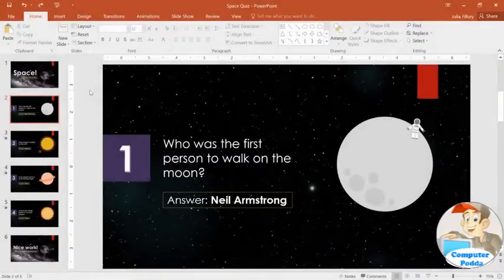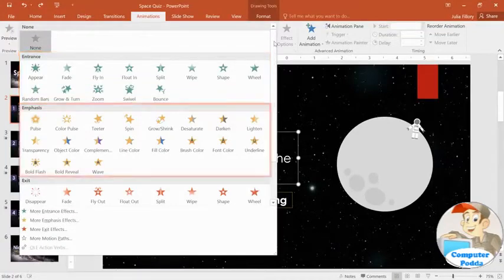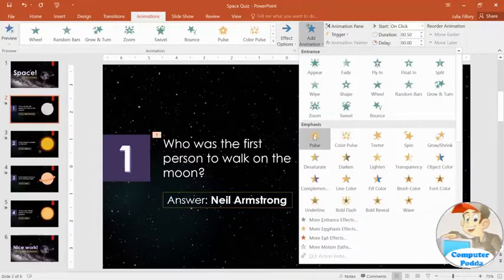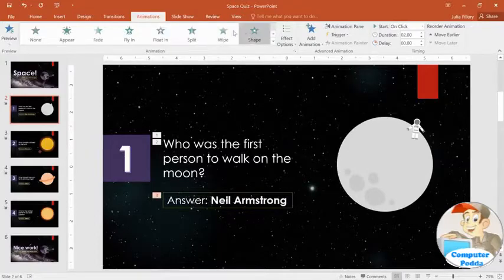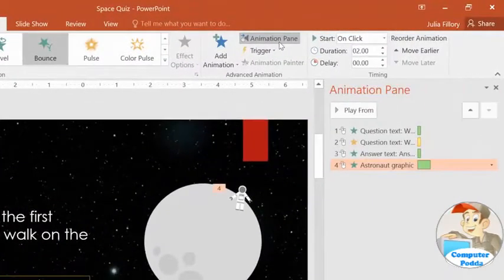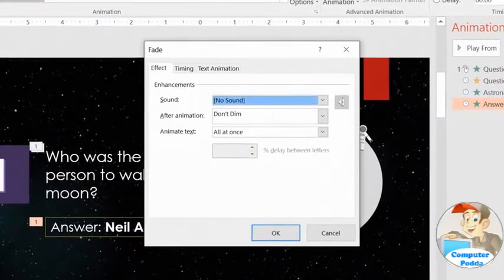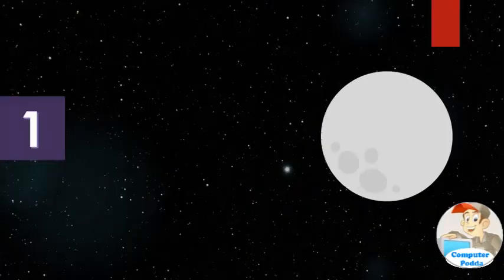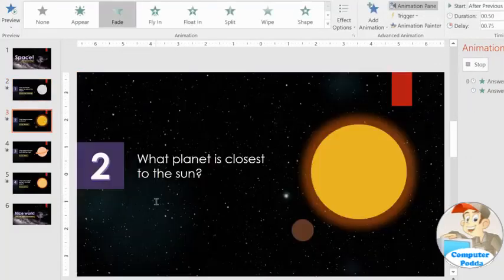18 PowerPoint - Animating Text and Objects | Computer Podda